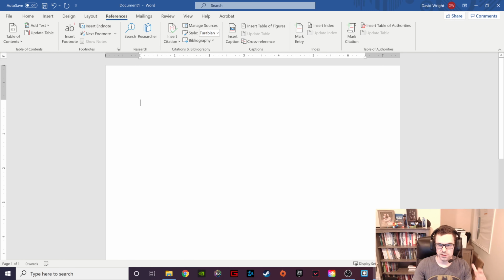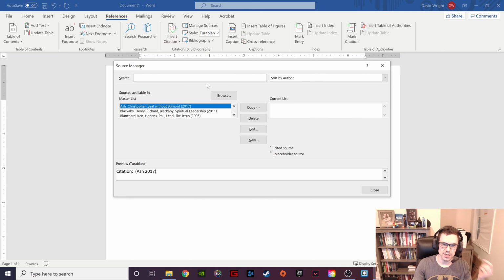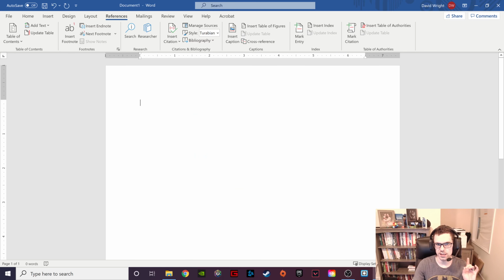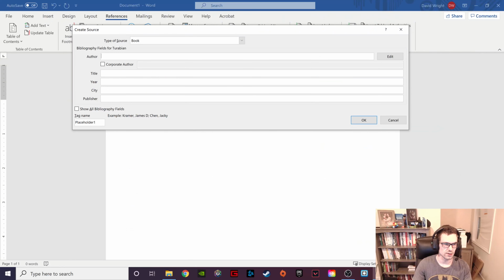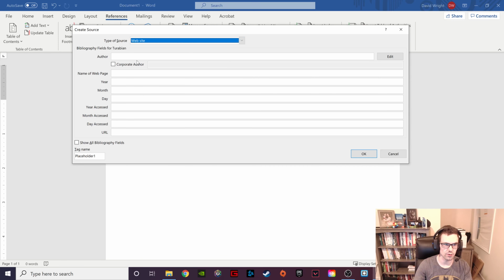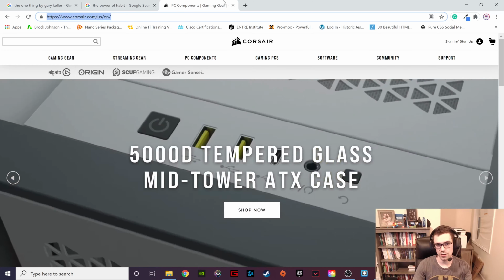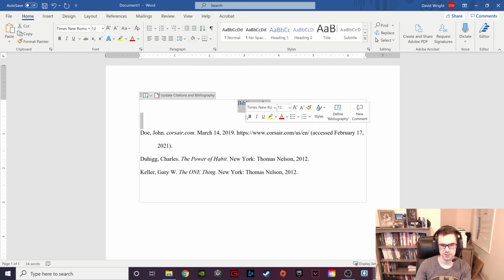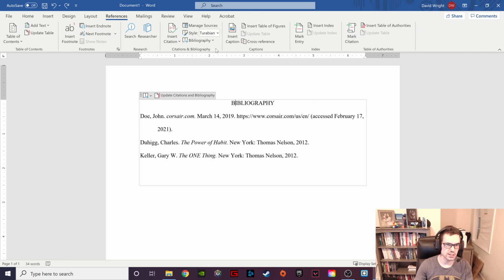Word Inserting a Bibliography | Basic Computer Class | Lesson 8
If you are used to the old way of manually typing out your bibliography then this video is for you! In this lesson, I discuss how to use Word to create a well-formatted bibliography page.

Books referenced
The ONE Thing
The Power of Habit